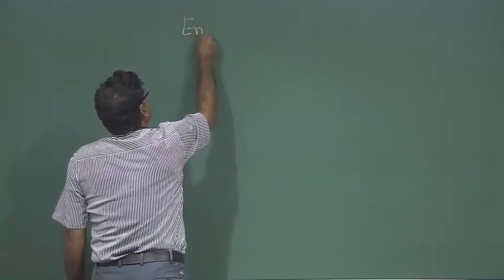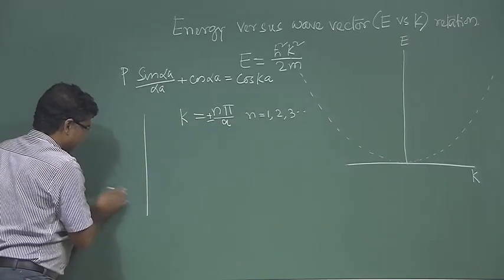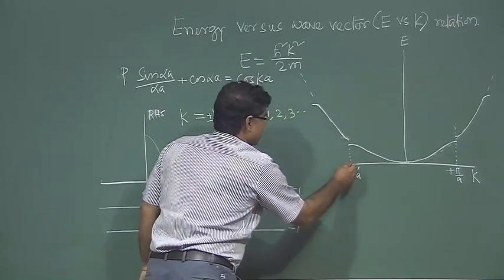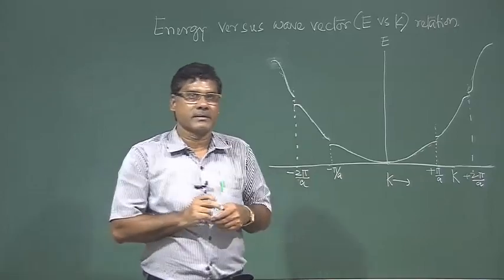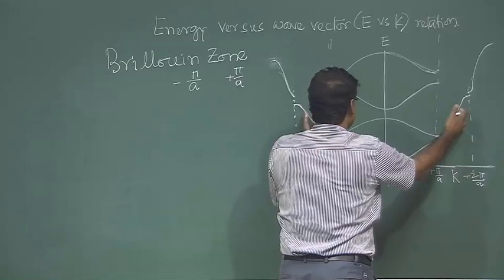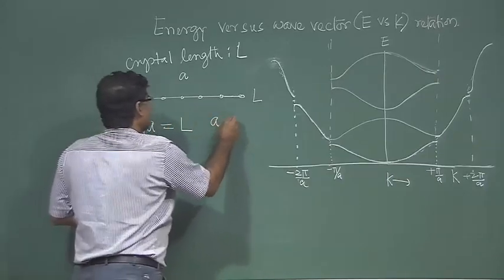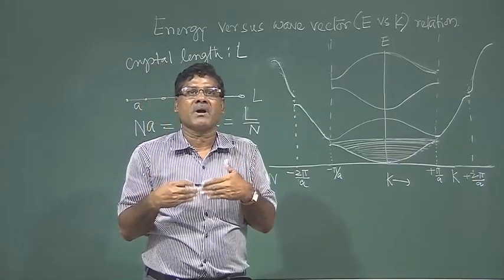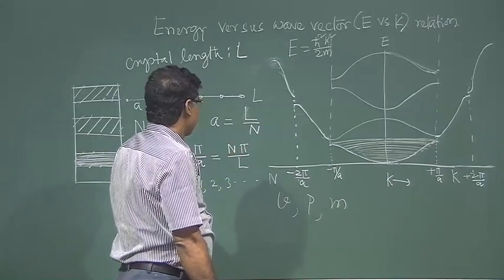Lecture 44 : Band Theory of Solids (Contd.)